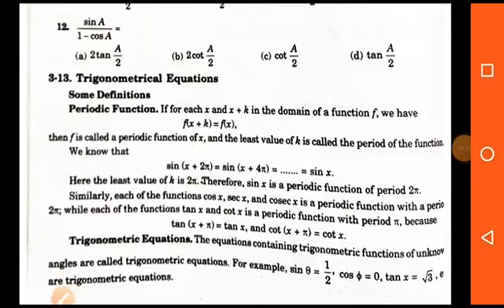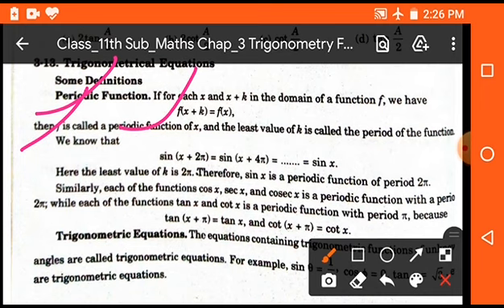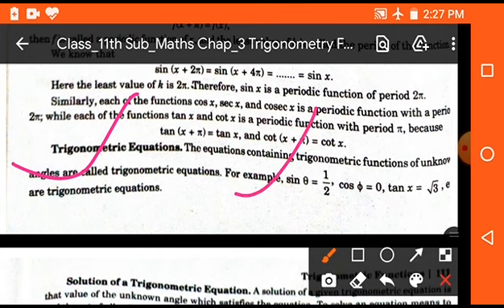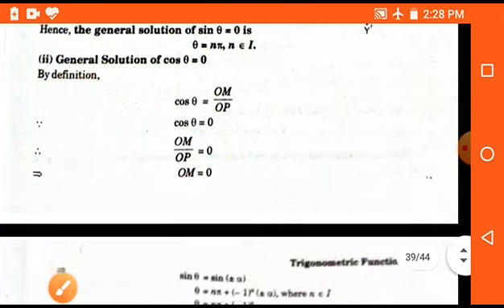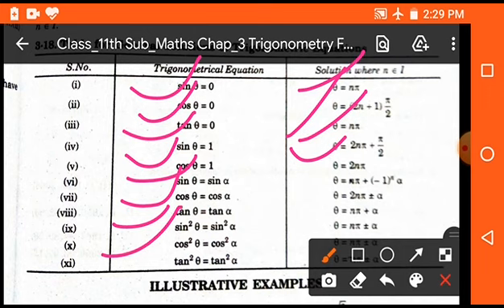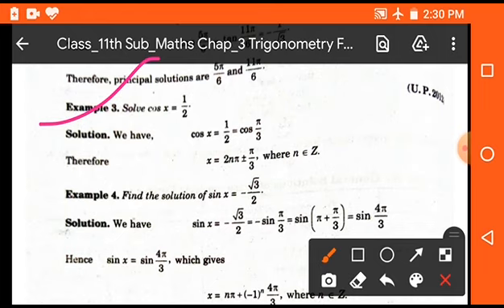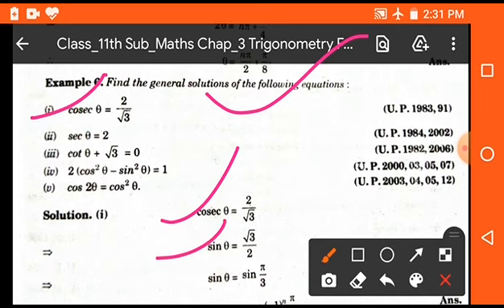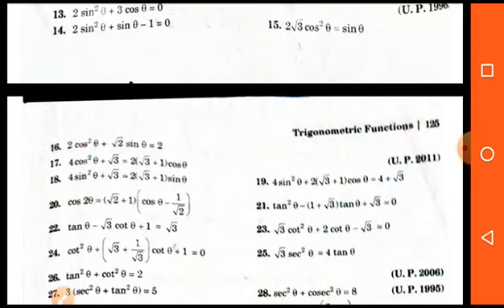ClassXI Maths Trigonometric Functions Part III